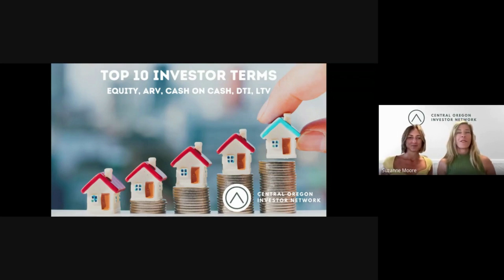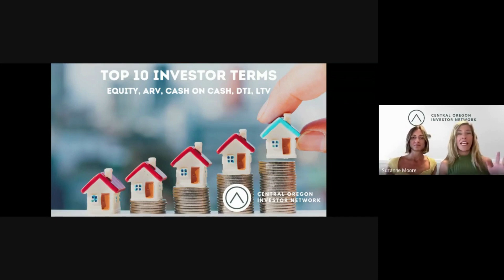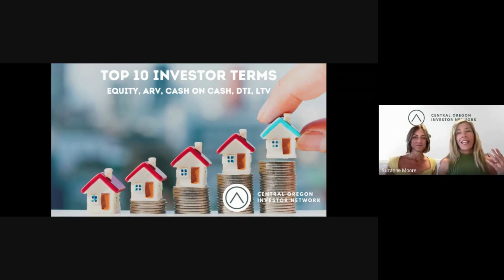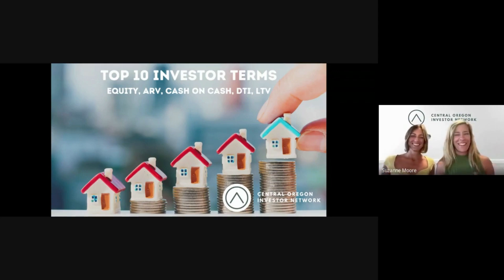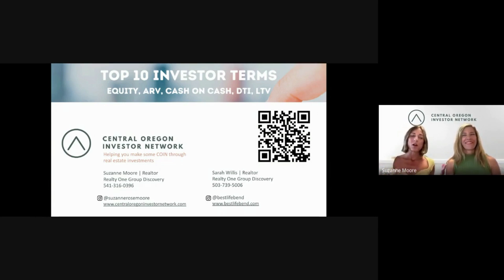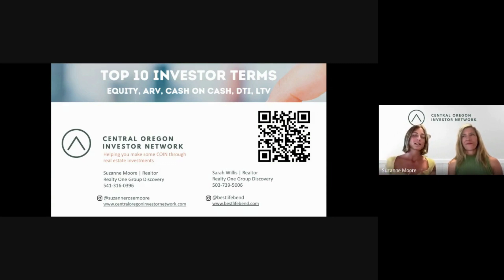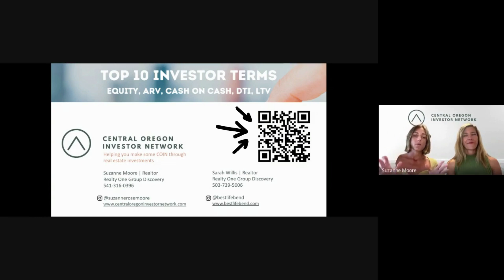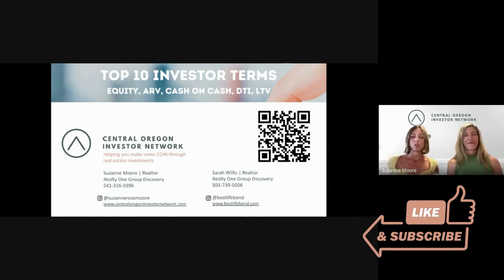Top 10 Terms You Should Know About Real Estate Investing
Unlocking the Real Estate Investment Lingo: Top 10 Terms You Need to Know

Real estate investing is a dynamic and potentially lucrative field that offers investors a variety of opportunities. However, to navigate this intricate world successfully, it's essential to understand the language that comes with it. Whether you're a seasoned pro or just dipping your toes into the real estate waters, knowing these top 10 key terms is crucial to your success.

1. Short-Term Rental

First on our list is the term "short-term rental." This refers to a furnished and self-contained property, such as a home, condo, or apartment, that's rented out for brief periods. If you've ever booked an Airbnb property for a weekend getaway, you've experienced short-term rental in action.

2. Equity

Equity is a fundamental concept in real estate investing. It represents the difference between the current market value of a property and the outstanding mortgage balance. Over time, as you pay down your mortgage and your property's value appreciates, your equity in the property grows.

3. Appreciation

Appreciation is the increase in the value of a real estate property over time. It can occur due to various factors, including inflation, increased demand, or a shortage of supply. Appreciation is a key driver of real estate investment returns.

4. Net Operating Income (NOI)

Net operating income is the annual income generated from an investment property after deducting expenses like property taxes, management fees, and utilities. It's a vital metric for evaluating a property's profitability.

5. Debt-to-Income Ratio

The debt-to-income ratio, or DTI, is a financial metric used to assess an individual's ability to manage monthly debt repayments. Lenders rely on DTI to gauge the risk associated with lending money to borrowers.

6. Cash on Cash Return

Cash on cash return measures the ratio of annual cash flow before tax to the total cash invested in a property, expressed as a percentage. This metric helps investors assess the returns generated by their income-generating assets.

7. Cap Rate

The capitalization rate, or cap rate, is another essential term for real estate investors. It's the ratio of a property's net operating income to its capital cost or current market value. Cap rate indicates the expected rate of return from an investment property.

8. After Repair Value (ARV)

ARV, or After-Repair-Value, is the estimated value of a property after all necessary renovations have been completed. Real estate investors use ARV to determine a property's potential value once it's fully restored.

9. Comparable Sales (Comps)

Comparable sales, often referred to as "comps," are recent sales of similar properties in the same area. Investors and appraisers use comps to assess the value of a property by comparing it to similar properties that have recently sold.

10. Loan-to-Value Ratio (LTV)

Finally, the loan-to-value ratio (LTV) is a critical factor in mortgage lending. It measures the amount of the loan compared to the property's value. A higher LTV indicates higher risk, which may result in a higher interest rate or the need for mortgage insurance.

Understanding these ten essential terms is the first step toward becoming a knowledgeable and successful real estate investor. As you embark on your real estate journey, remember that continuous learning and staying up-to-date with industry trends are keys to achieving your financial goals in this exciting field. Happy investing!

SARAH LYNCH WILLIS
Licensed Oregon Realtor®
Realty One Group Discovery

SUZANNE MOORE
License Oregon Realtor®